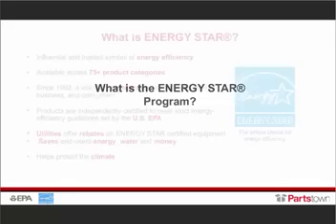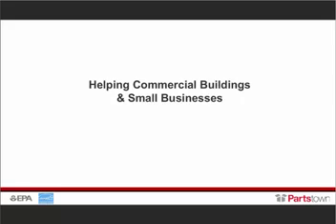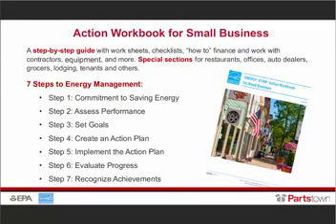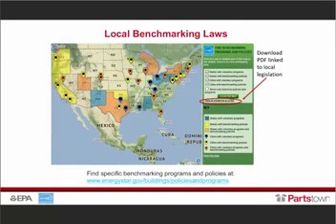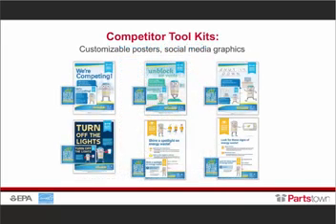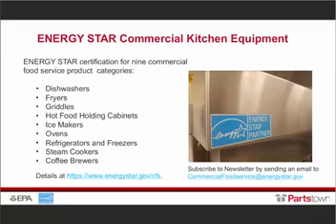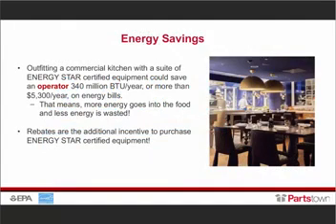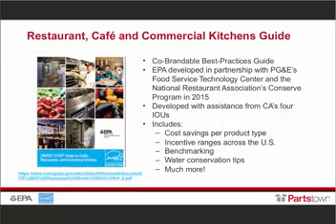benefits of an energy efficient commercial kitchen energy star webinar